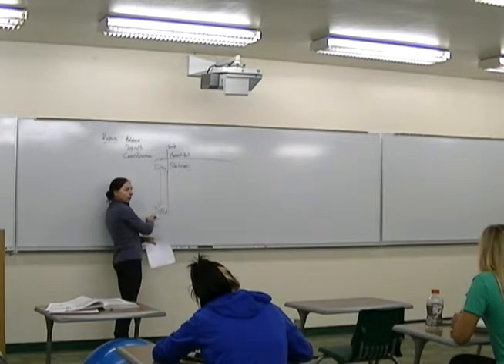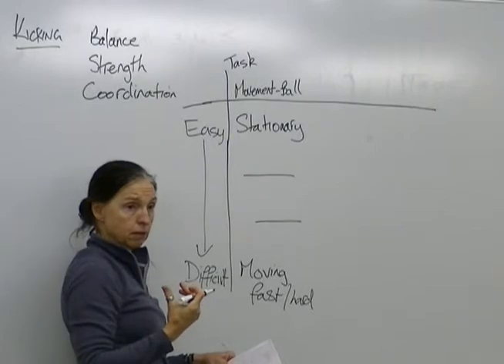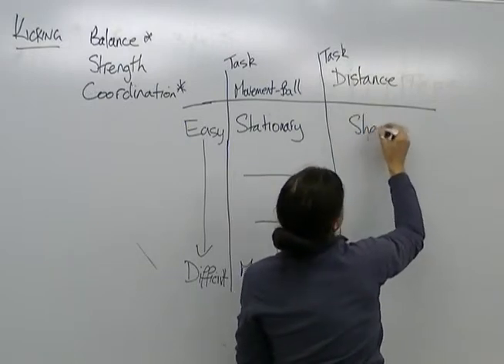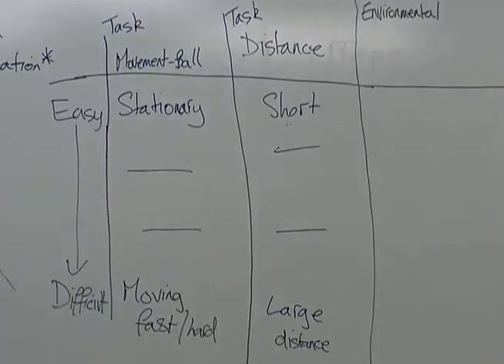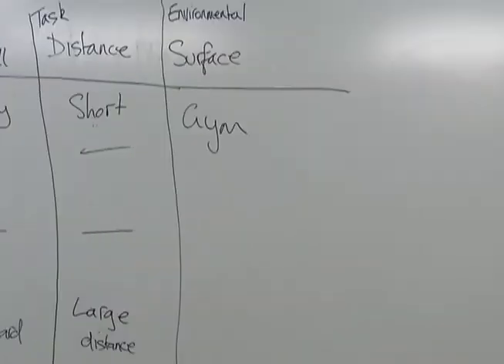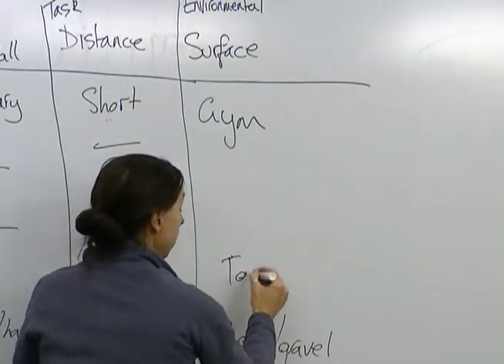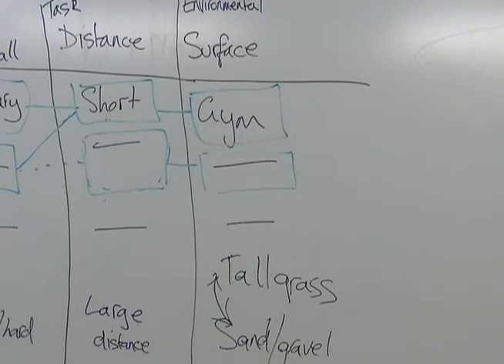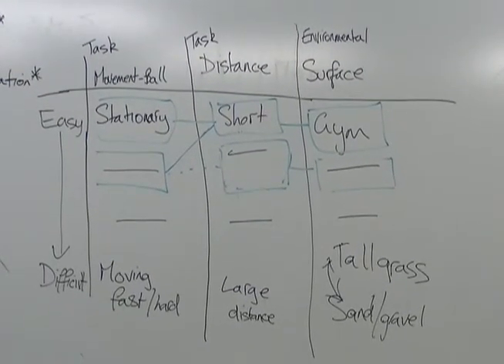11/12/2015 (Motor Behavior) Part 1